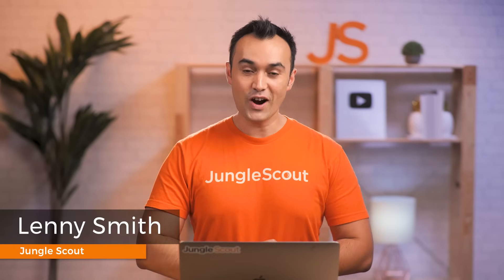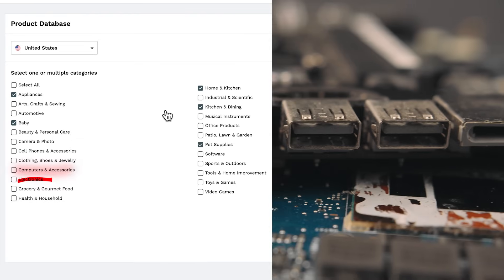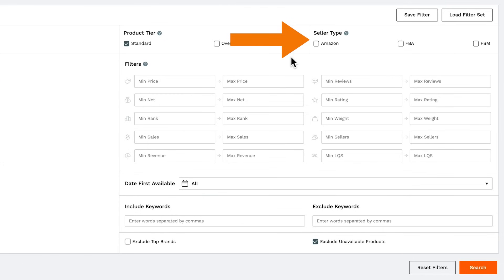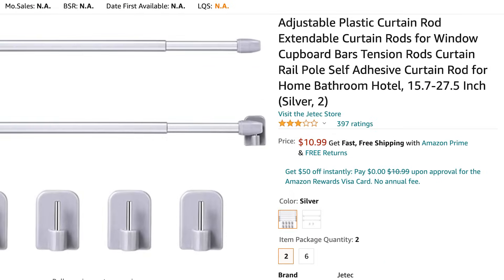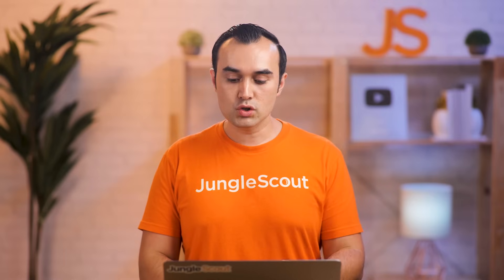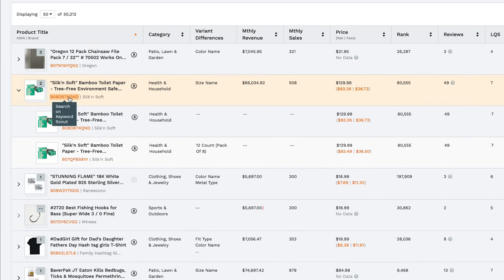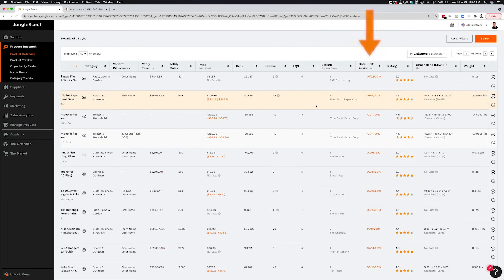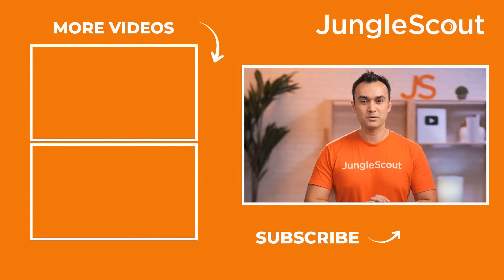Amazon FBA Product Research | How to Use Jungle Scout - Product Database | 2023 Tutorial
Doing product research for your Amazon FBA product can be confusing- how do you know what’s going to be profitable, and what doesn’t already have too much competition?

In this Amazon FBA Product Research tutorial, we’ll show you how to use Jungle Scout’s Product Database to find a profitable product based on data & facts.

The Jungle Scout Product Database is a remarkably powerful tool for product research: it allows you to search real Amazon products to see what’s already selling well, & helps you figure out how to choose your Amazon product in just a few steps.

In this Product Database tutorial, we’ll take you through three simple steps for narrowing down a product sell, as well as give you 5 specific characteristics to look out for that make for a profitable product.

Head on over to our website to learn more about how Jungle Scout makes Amazon product research for beginners easy, but also manages your entire Amazon FBA business

0:00 What is the Product Database?
0:22 3 Steps to Finding a Product
0:38 Step 1- Select Amazon Categories to Search in
1:27 Step 2- Determine Product Characteristics you want for your Product
4:32 Step 3- Analyze Opportunities & Find Winning Products